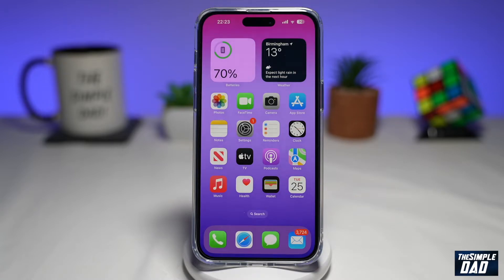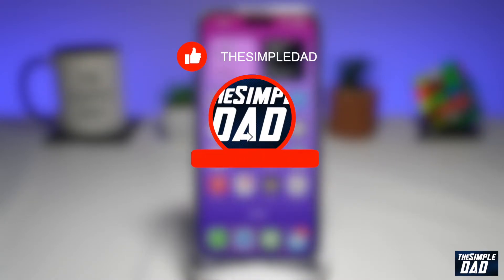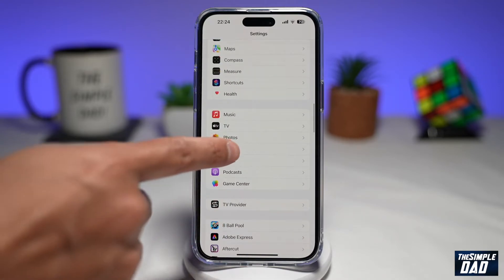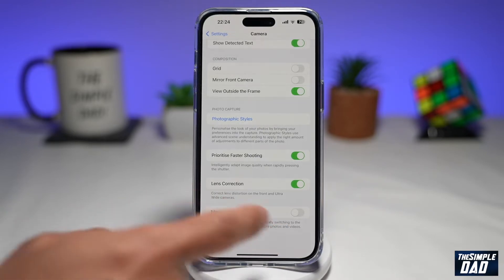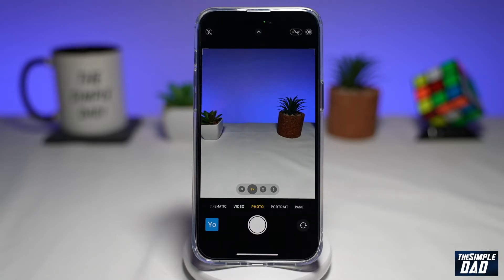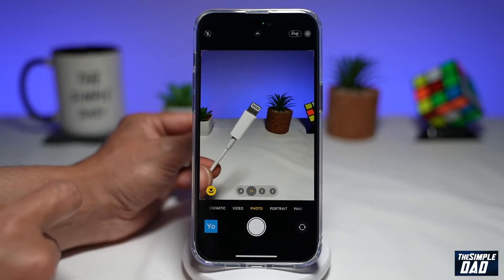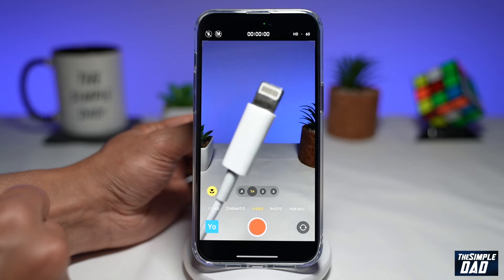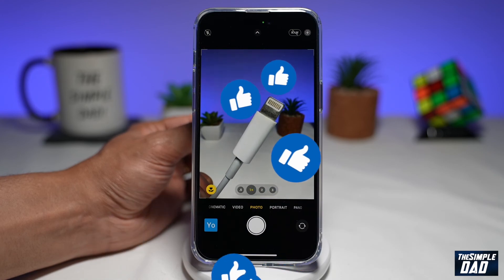How to Enable and Use Macro Mode on Iphone 14 Pro & iPhone 14 Pro Max iOS 16 2022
00:00 Intro
00:09 Like or no Like
00:20 How to Enable and Use Macro Mode on Iphone 14 iOS 16